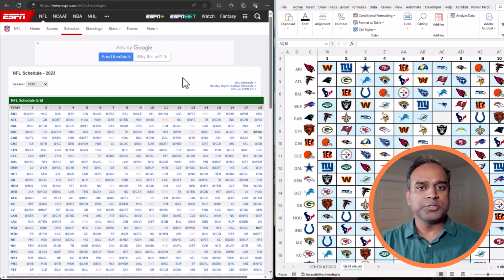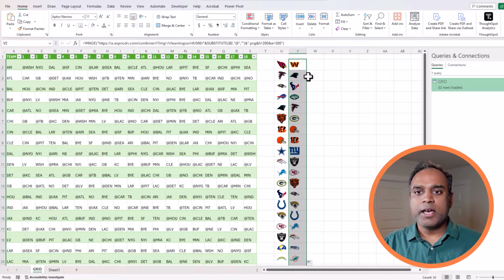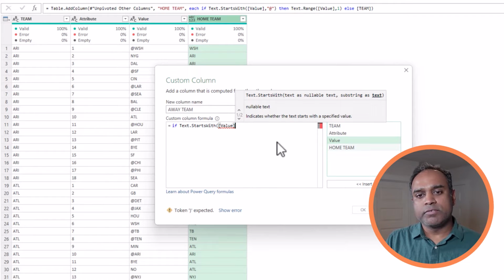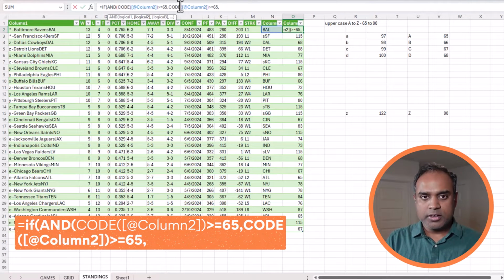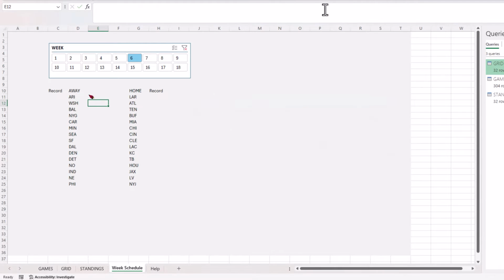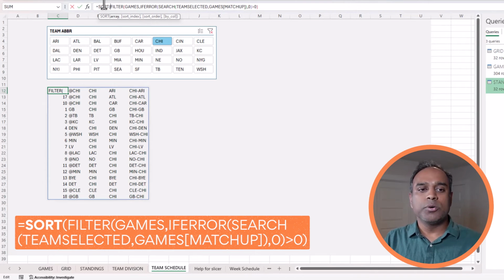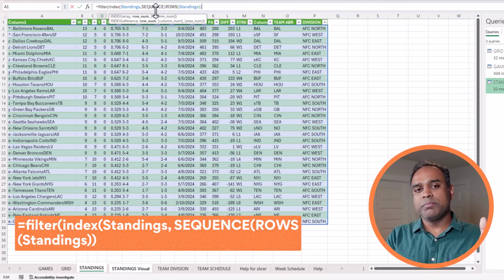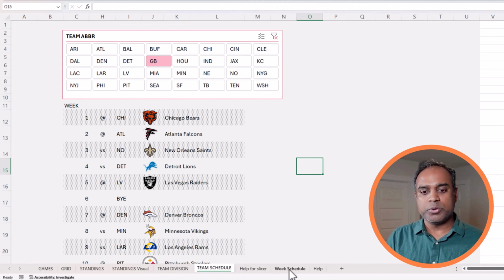Build an interactive and dynamic NFL schedule and Standings Table in Excel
Welcome to the “Data to Decisions”.
In this video,  you'll learn how to turn raw data from the NFL regular season 2023 from ESPN’s website into a series of polished, interactive, and dynamic Excel visuals.

We cover every step needed to transform a basic dataset into a dynamic set of NFL tables and visuals, including:

0:31 Creating a Grid Visual of the NFL Schedule: View the full season at a glance with team logos extracted from a web URL using the IMAGE function.
18:56 Data Transformation of the NFL Schedule: Techniques to dynamically visualize weekly NFL schedules, Converting grid data into detailed game lists using Power Query
27:21 Data cleanup of the NFL Standings data: Discover how to tidy up the NFL Standings table using advanced text manipulation techniques. Watch and learn as we employ Excel functions like Power Query and custom formulas to refine our data set.
37:36 Building an Interactive NFL Weekly Schedule: Dive into conditional formatting and other Excel tricks to make a schedule that responds to your inputs.
53:12 Building an Interactive NFL Team Schedule: Focus on one team at a time with a schedule that filters based on the team selected.
1:07:29 Creating a Visual NFL Standings Table: Use Excel's powerful data visualization tools to represent team standings vividly and informatively.

This video is perfect for Excel enthusiasts, sports statisticians, and NFL fans who want to elevate their data-handling skills. With these skills, you can easily track your favorite teams, analyze their progress throughout the season, and make predictions based on standings and weekly matchups. Whether you're preparing for your fantasy league or just love crunching sports data, this guide will help you become an Excel MVP!